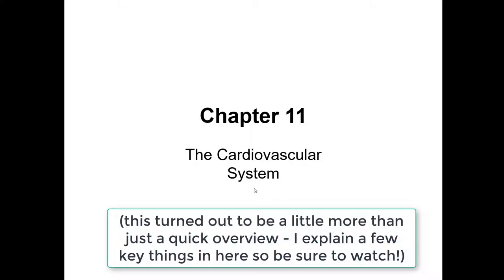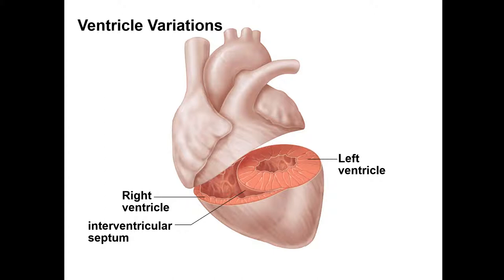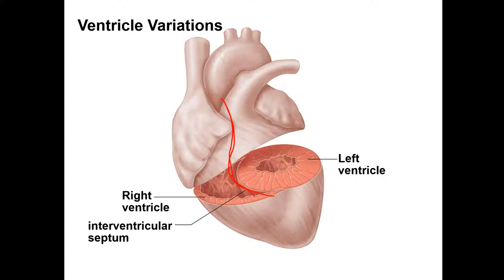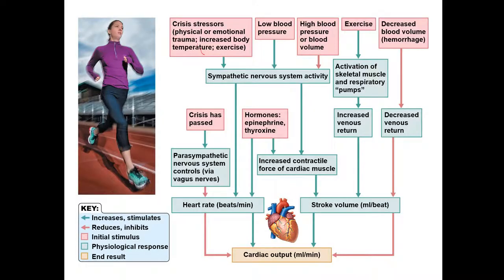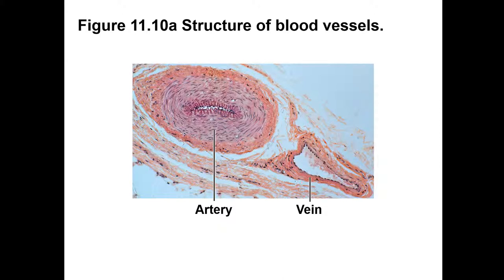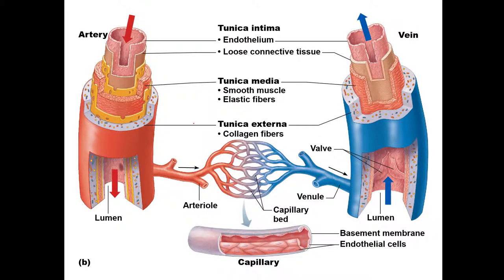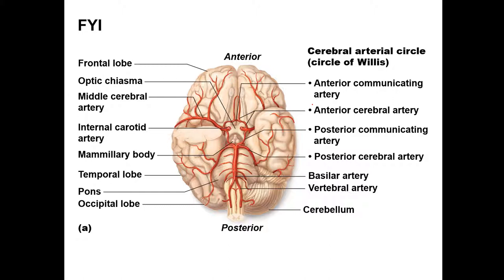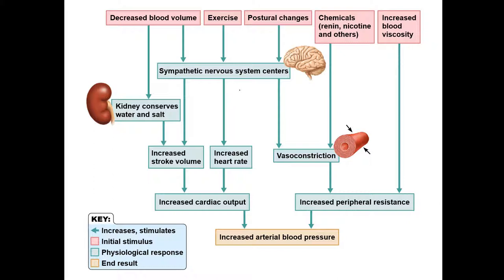Circulatory System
Chapter 11, Unit 4 - a quick overview of the information you need to study for the test (and a few explanations of some of the more complicated concepts)